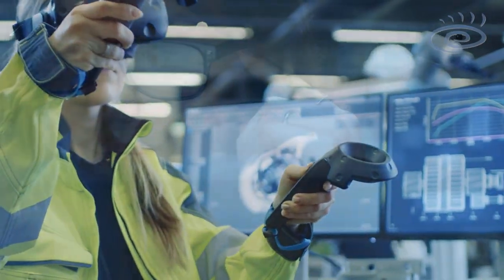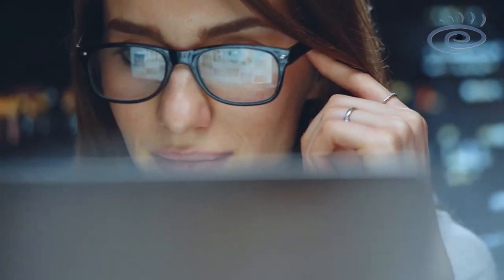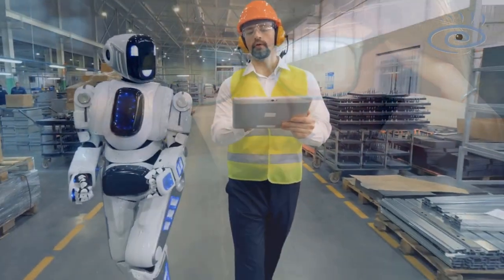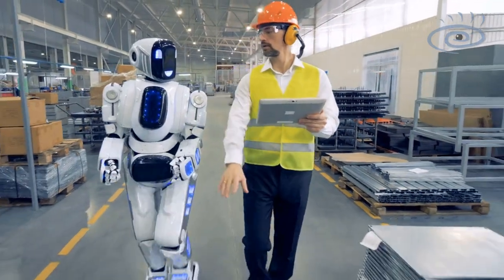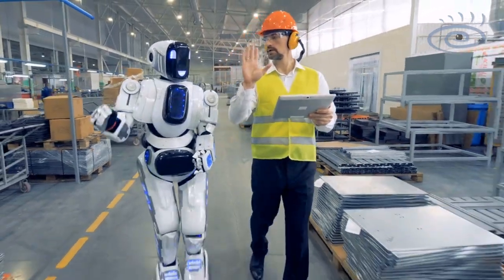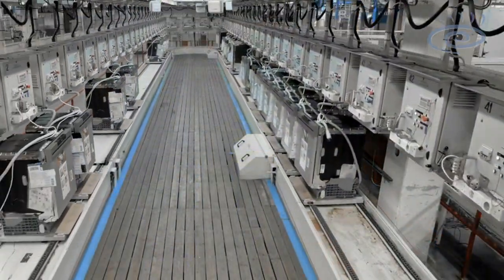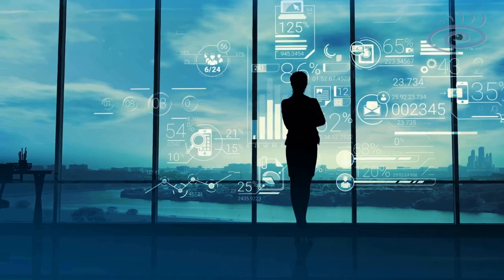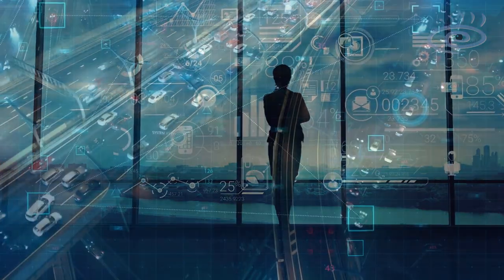New digital technologies | Video for the company [1080p HD]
The digital, alliance between computing and electronics is transforming the industry.
Aeronautics, automotive, agri-food or health all sectors are concerned and develop digital tools. Digital technology includes artificial intelligence, cybersecurity, connected objects, robotics and so on.

Video Editing and Audio Medialook Studio

From your logo and based on your unique visual identity, we create a professional-quality introductory video animation for you.

All audio content in this video is the exclusive property of the original recorder and its use is not intended to infringe copyright laws.